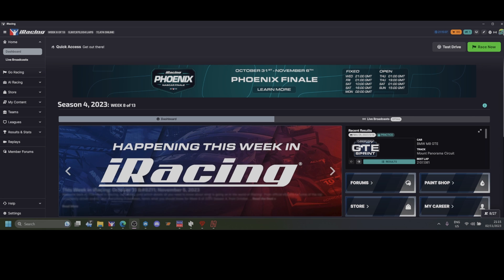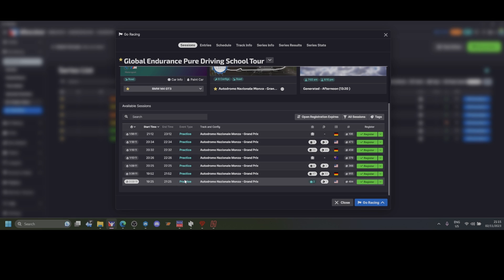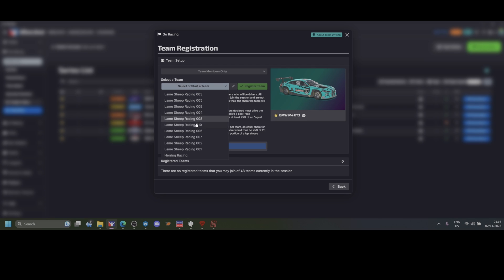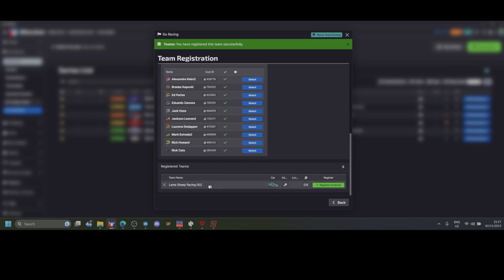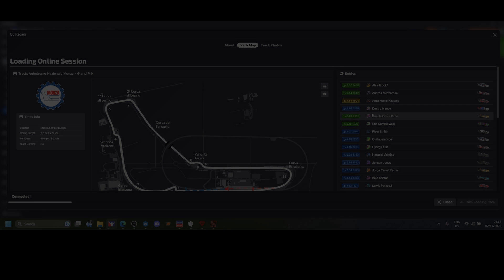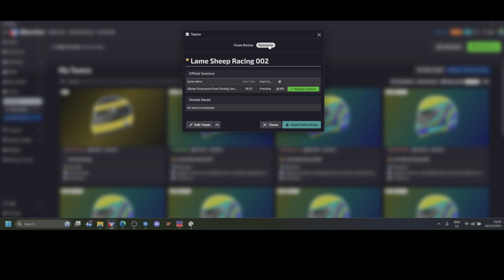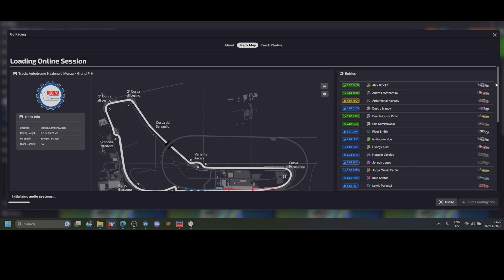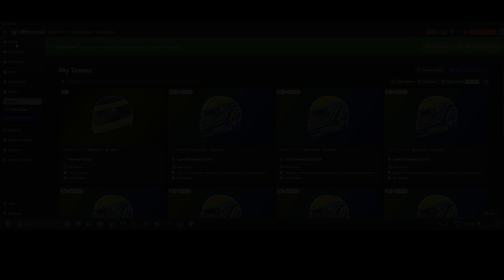How to register a team and drivers on iRacing?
In this video, we show you how to register a team and drivers on iRacing and how to join as a driver once the team has been registered.

00:10 Registering Team and Drivers
02:46 Register as Driver in a Race Session after the Team registration.